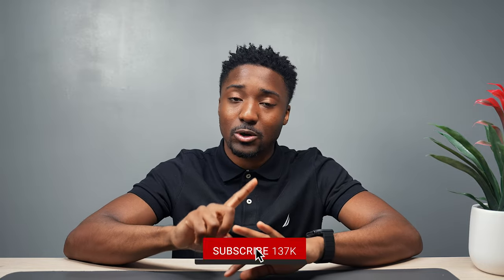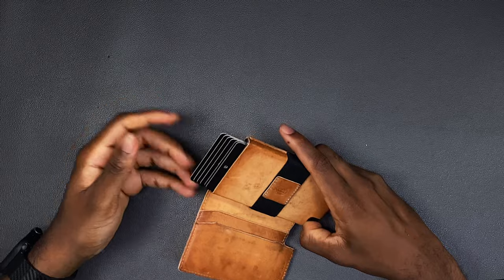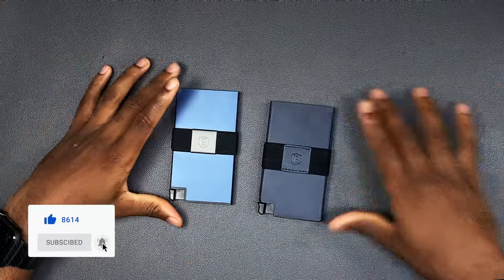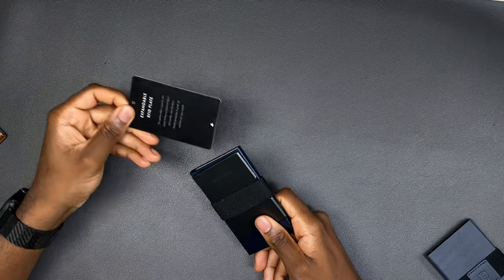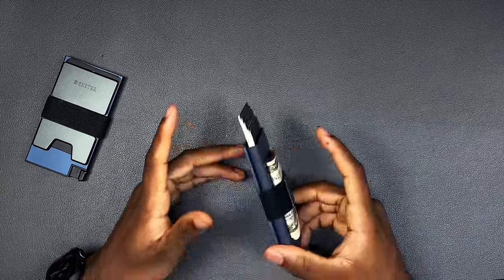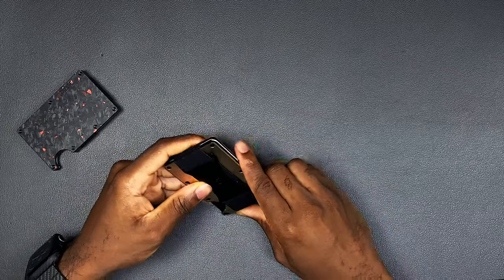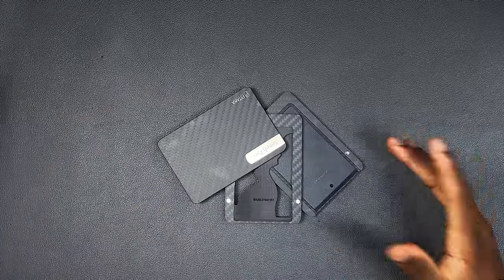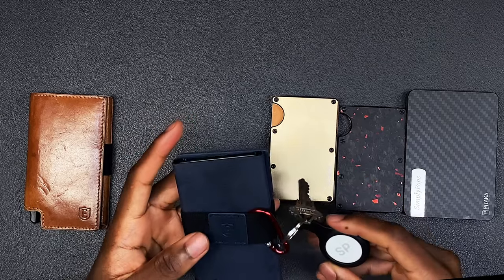Who Makes The World's BEST Wallet in 2021...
Take care of your wallet.

Ekster Senate:
Amazon

GEAR
Sony A7SIII Camera
Sigma 24-70mm Lens for Sony
Sony FE 20mm F1 Lens
Canon 80D Camera
G7X Mark II (small camera)